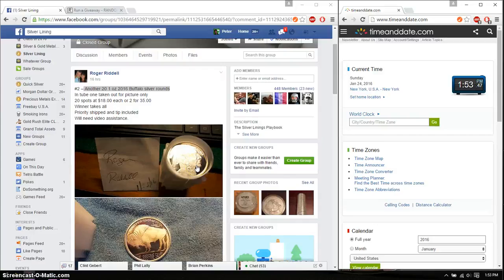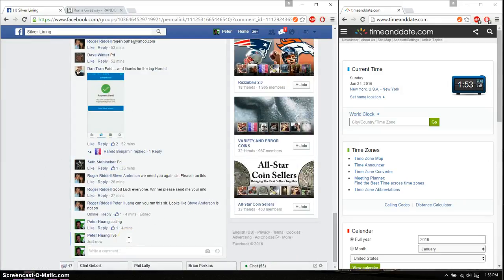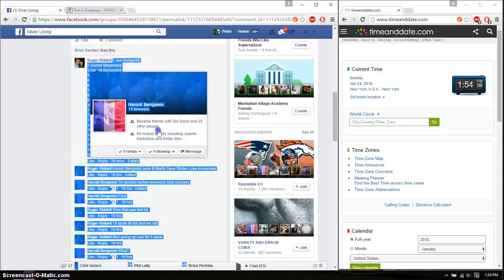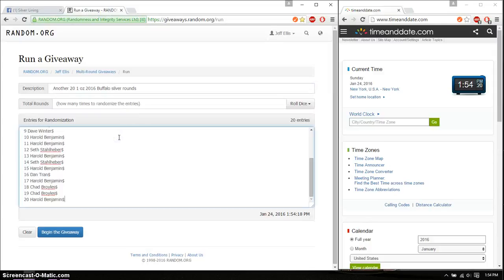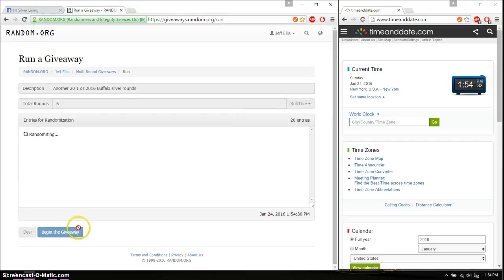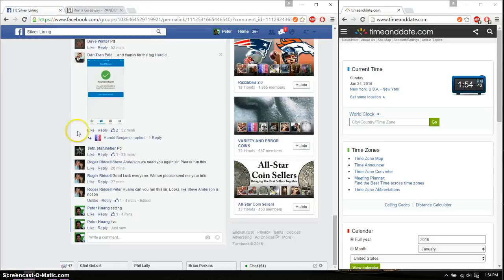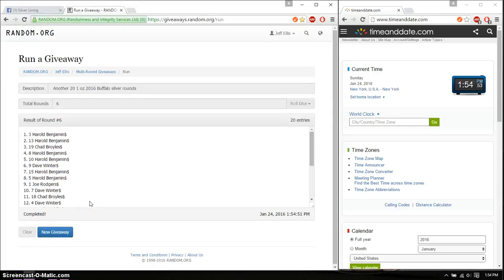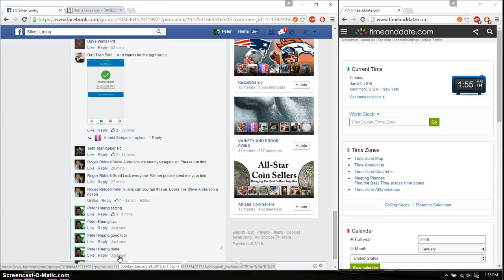20 oz buffilo